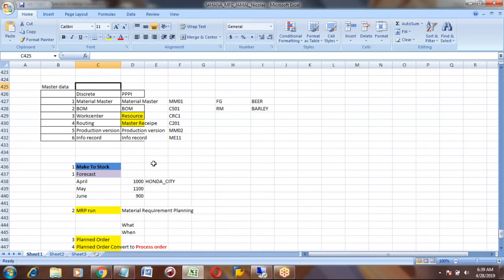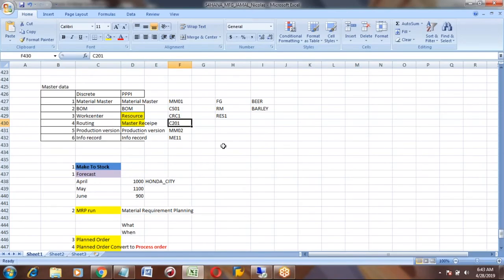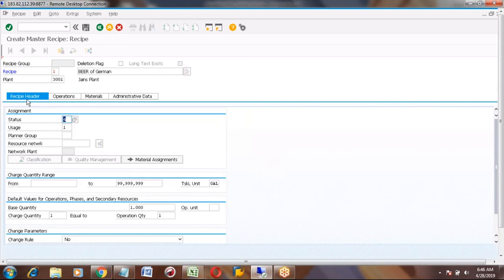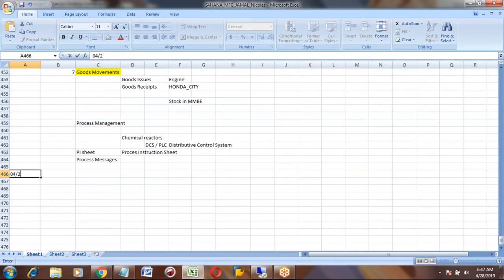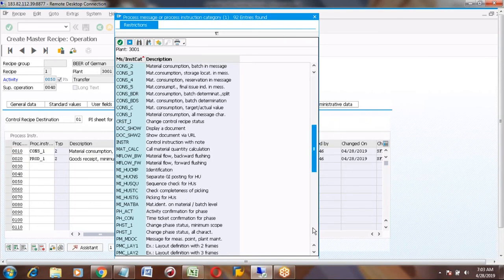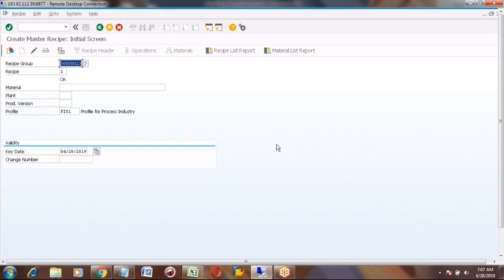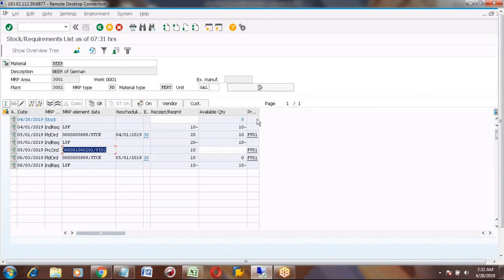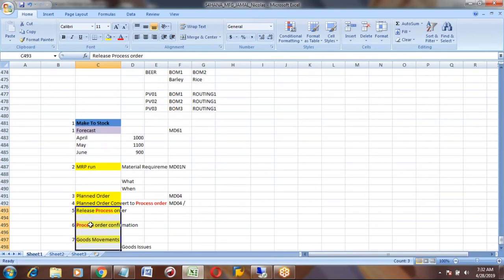SAP HANA PP Session 18